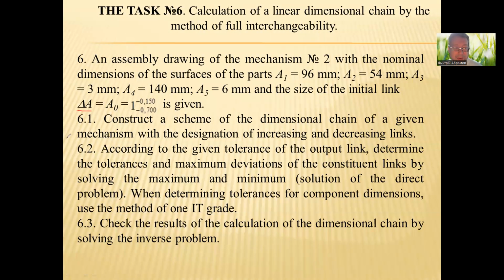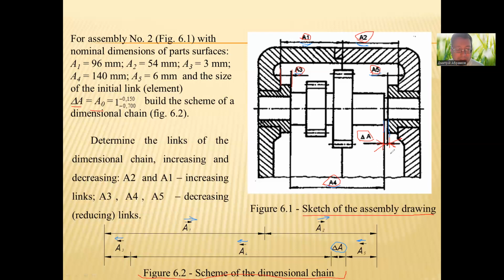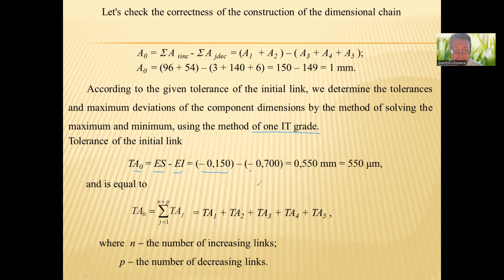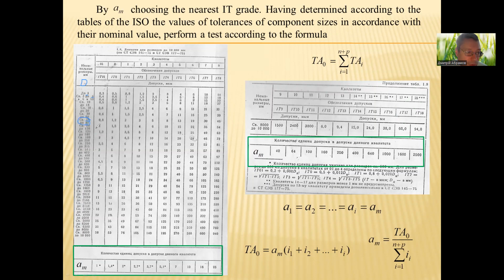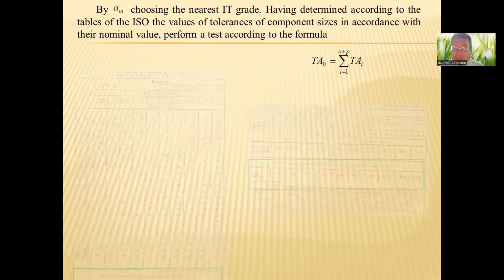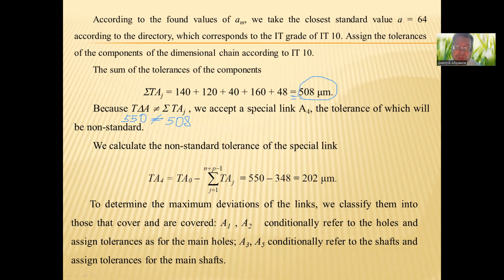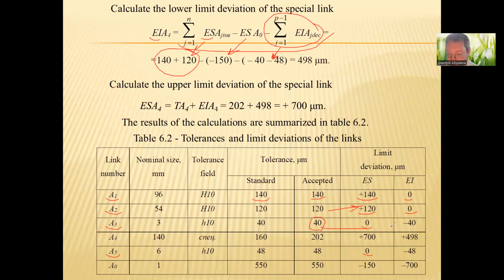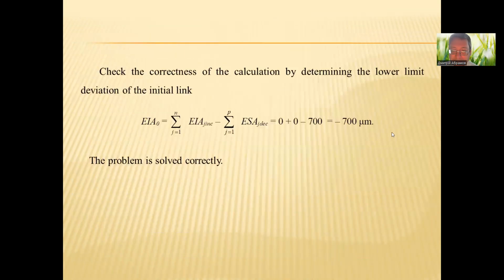2023-11-20 11-40 Laboratory works ZOOM, ISTM, A-30-21 Teacher Prof Abramov D V